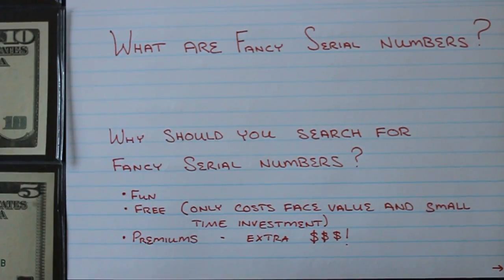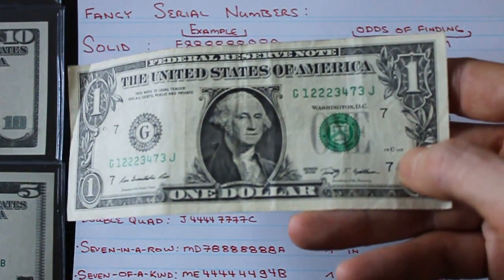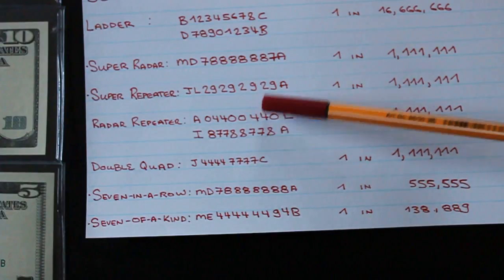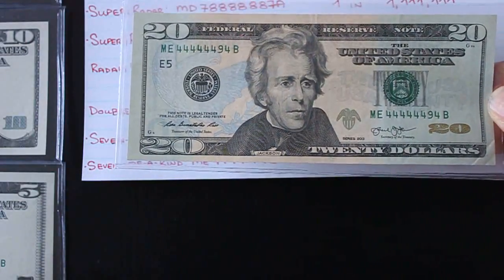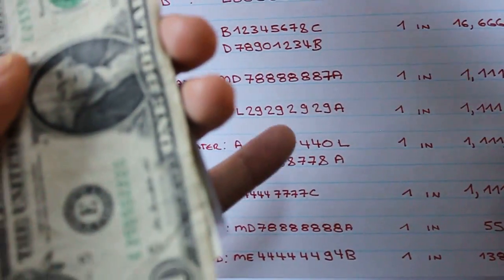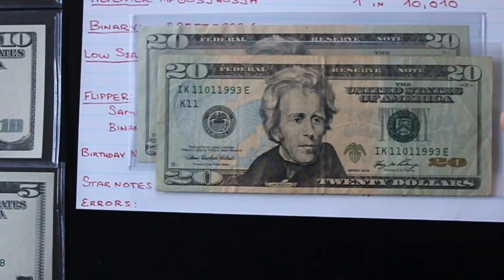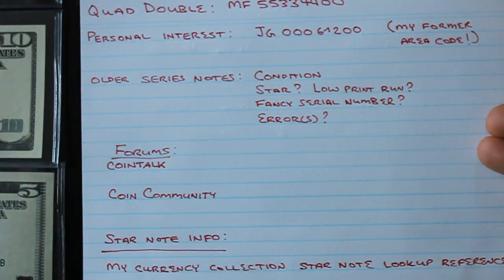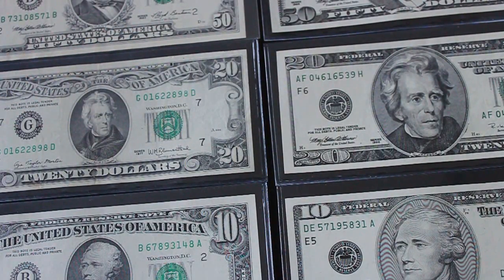What Dollar notes are fancy serial number notes?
How to identify fancy serial numbers.

Why?  Fun (hobby), find notes that are worth more than face value, it's free (only a small time investment).

List of special serial numbers with examples.